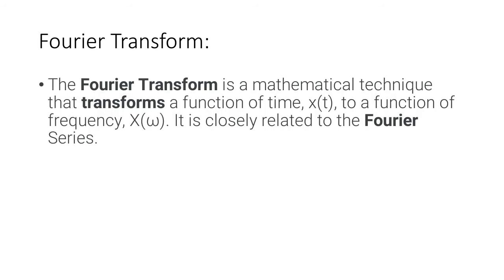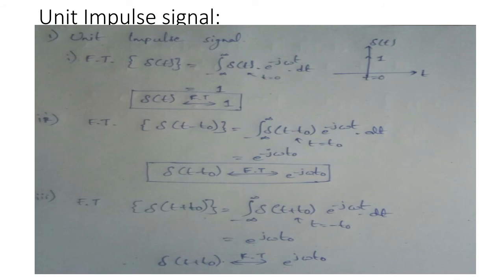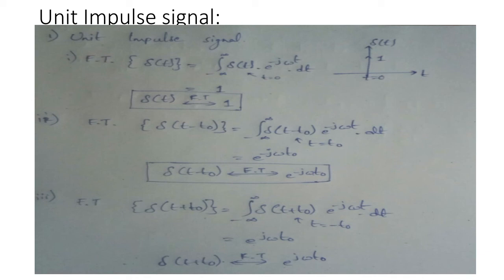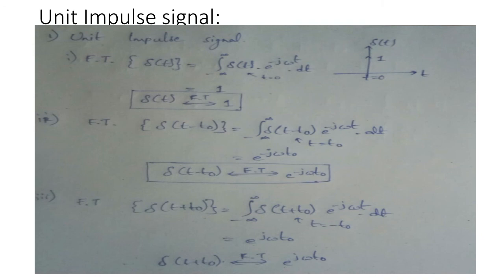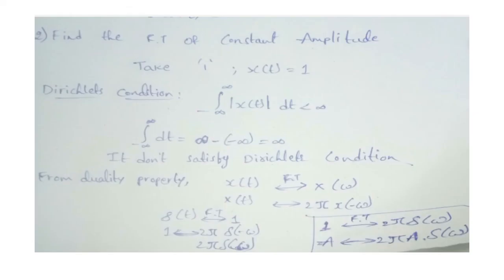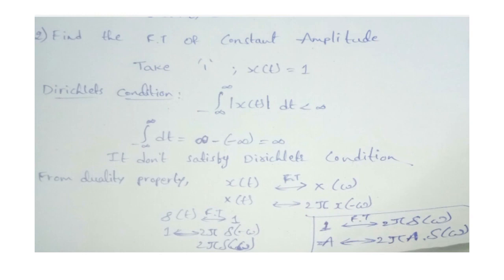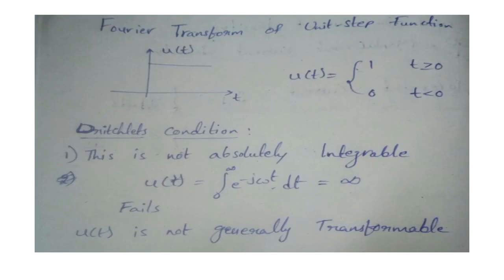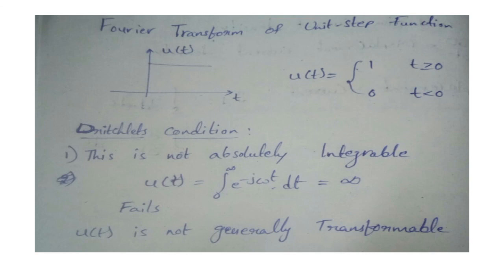Fourier transform of an arbitrary signal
AAT( concept video)